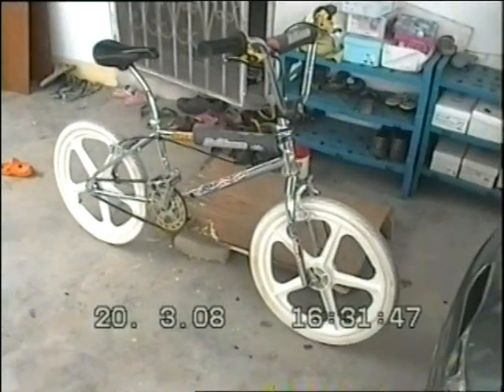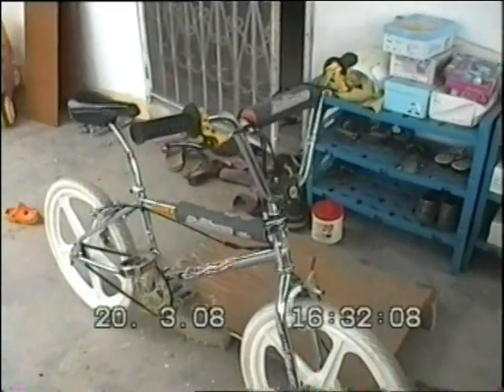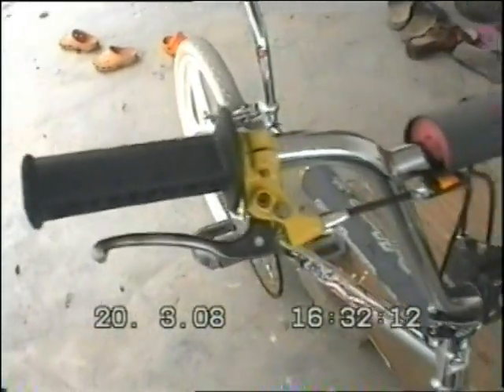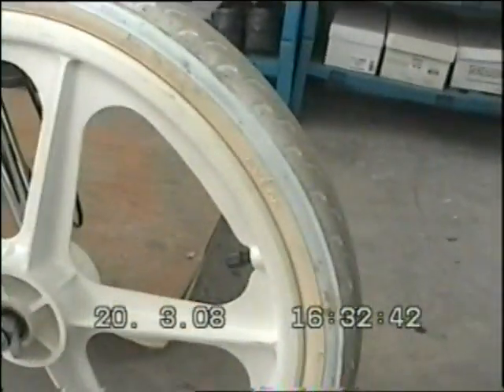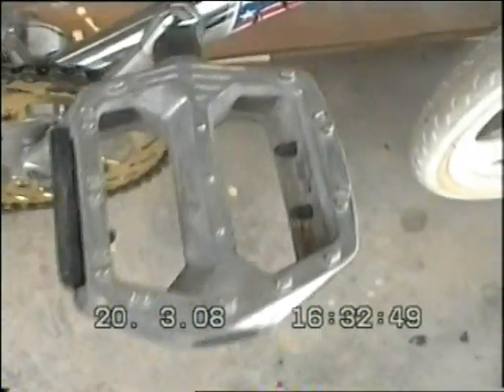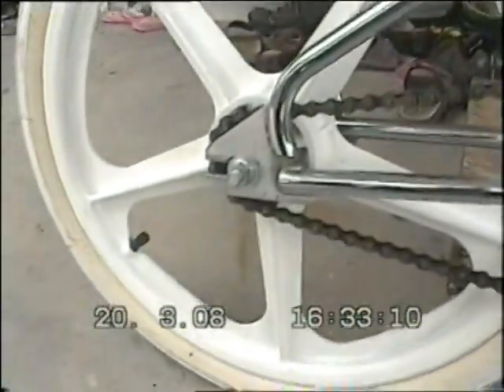My Robinson Pro old school bmx bike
i know i have been neglecting you OS bmxers who subscribed to my channel. all these while i have only been active in the euro disco posts. now, i will give a little something for you guys to see concerning OS bmx.this will be the first of a few more to come, considering if i can get my friends to ride with me to hold the camera...